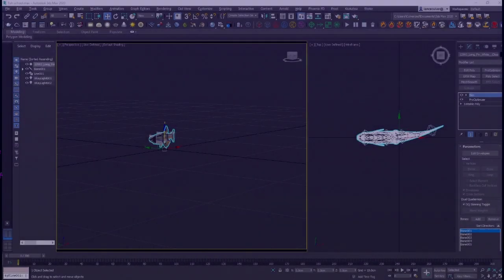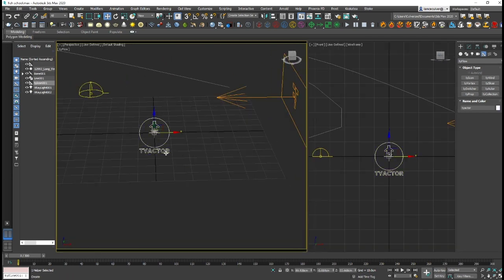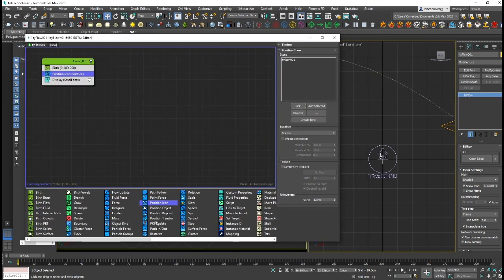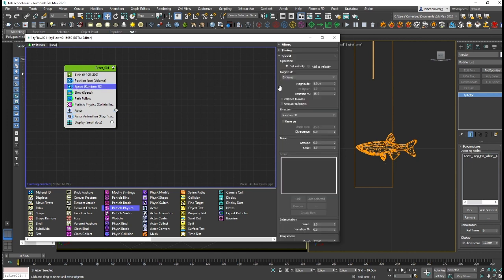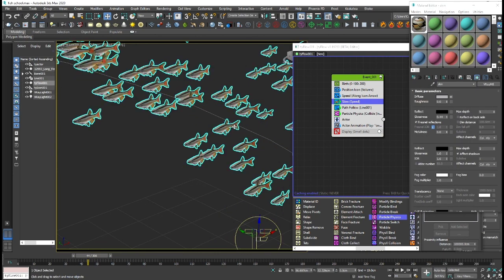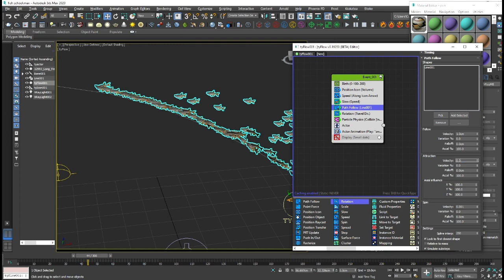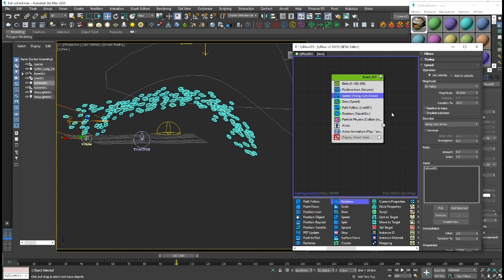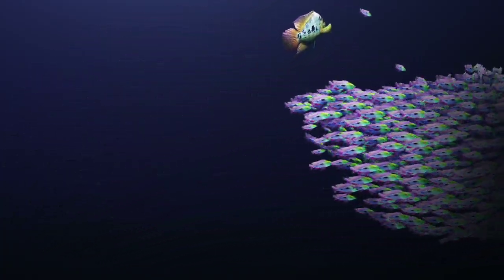3D Studio Max / TyFlow Actor Simulation Tutorial - School of Fish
Step by step guide to simulate a school of fish in 3D Studio Max using TyFlow.